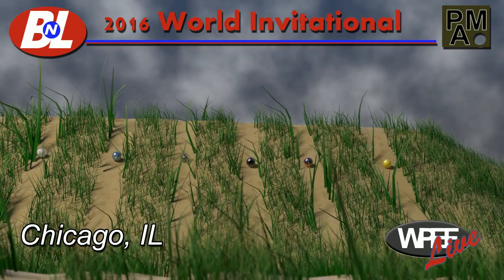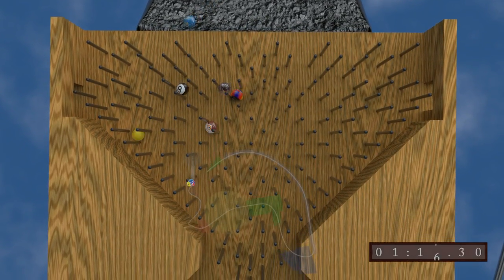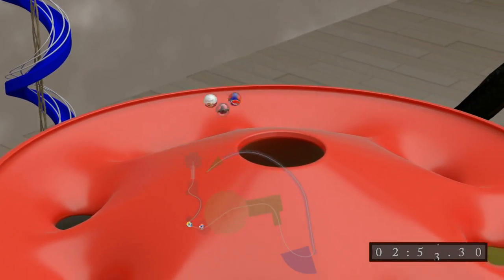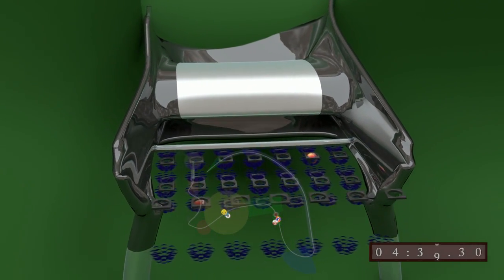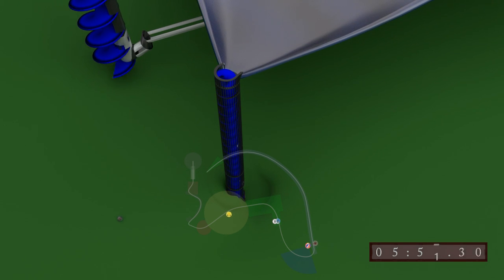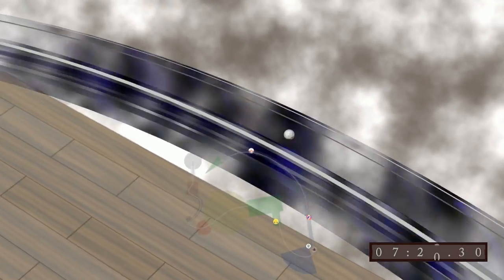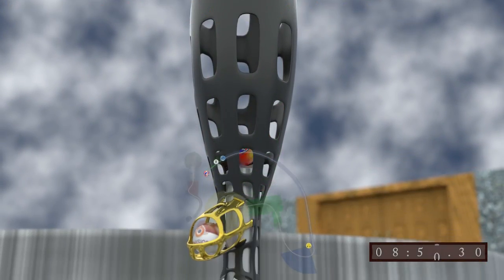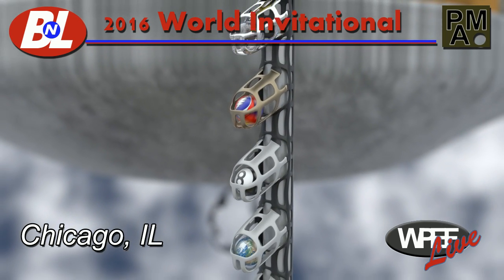2016 Professional Marble Association International Invitational - OFFICIAL VIDEO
It's been a long and grueling racing season leading up to today's event. Filmed live at the famous BnL stadium on the shores of Lake Michigan, the play-by-play comes from local morning zoo DJs Phil and Re-Phil (yes, they are like the ladies from Invisibilia, you can barely tell them apart).

Let's enjoy the action!

Marble Machine
6/21 - 9/5

Two and a half months from inspiration to the final movie:
22,950 frames at ~1-3 minutes rendering time per frame (excluding insets).

Uncompressed AVI: 59 GB (70 minutes to compile the 'final' composite [both times])

I saw a couple "marble machine" videos and the gears started turning. Yep, gears. I wanted to use gears and inclines and levers and . . . one thing led to another. Each obstacle I added meant one to two thousand more frames added to my movie.

Once I had my obstacles set, I had to bake the physics. Early on I wasted a lot of time running marbles through as I added each obstacle, but realized it didn't matter. It is like taking polls in an election: only one really counts. So I had everything lined up, and baked the marbles' physics, which took 2+ hours. Each time.

The marbles seemed to find every opening to go off course (except the two I put in the Pins, and never had to follow up on). I finally got six to the finish line, with some exciting action to boot. But somehow, I lost that bake. After a few more bakes with fewer than four finishers, I started thinking I would take four or five if nothing else. A couple tries later, I had my six finishers. (The days spent baking seemed interminable, until rendering began, and I learned what 'interminable' really meant).

My mission was complete at this point. All I had to do was tweak the models for on-camera work, and start rendering. Early tests showed some flaws. Noise, for instance: I forgot to change the noise 'seed' for each frame, and got some unpleasant results. And once I saw what the noise was really doing, the new effect was not at all pleasant either. I had re-rendered the opening ~600 frames multiple times, but now I was closer to 1,500 frames in and going back to frame one.

Well, frame two actually. After having baked the physics, I noticed that going from frame one to frame two, the marbles in lanes one and six switched places. Why? Could not figure it out, and did not want to break something else while trying.

I ended up completely re-doing the lighting, and spent time trying to bake the walls' texture, before dropping them altogether. They added 2.5-3 minutes to each render - for a total per frame closer to five minutes rather than two. I should also note that I dramatically increased the sample rate for rendering.

For an animation, I have used as few as 50-80 samples to get render times measured in seconds. To this point I had been using 100 samples with render times a little over a minute each. To combat the noise I increased samples up to 333 per pixel, and that's when the walls fell (so to speak).

All these changes made the lighting less, well, good, but that's life. I was making changes as the rendering progressed, and dealing with the fallout later. For example, I changed the sky color from blue because I noticed (as I sample-rendered ahead) that the shadows were really too blue. So the sky changes color (and then changes back for the finale)? Have you noticed there aren't any walls? But somehow the doors are still there?

Some numbers:

Blend and Asset Files: 1,453 files, 11 folders, 5.37 GB (developed over the course of 2.5 months)

Audacity: 11,641 files, 112 folders, 12.6 GB (Really? In two days? For 12-3/4 minutes of sound?)

Render Files (7/20 - 9/5): 70,157 files, 57 folders, 28.1 GB
 Main sequence (sans insets): 20,884 files, 28 folders, 17.6 GB

Intermediate video tests (JPEG AVI): 27 files, 4.98 GB (what didn't get trashed)

These numbers are conservative as I overwrote or deleted gigabytes worth of work, when both modeling and rendering. I kept thinking I'd put up a test video to show the progress, but . . . never did.

After late July, I wouldn't exactly say I was rendering 24/7, but some weeks, it was near enough as to make no difference.

And its the project that never ends. I finished my last 'main sequence' render on 8/27, and felt no relief because I then went into sound and titles. I had had many ideas over the weeks of rendering, and now could test what might actually work. The one minute credit sequence took 4-5 days alone.

Finally, I assembled all the pieces: frames, titles, audio track, and voila, a movie is born.

Well, not quite yet: I still have to publish it, and that is the real test of artistic courage. On top of the million things I changed, there are a million more things I would change in this production (most notably and ironically, the lack of any Foley effects). But as my old pappy used to say, it's time to shit or get off the pot.